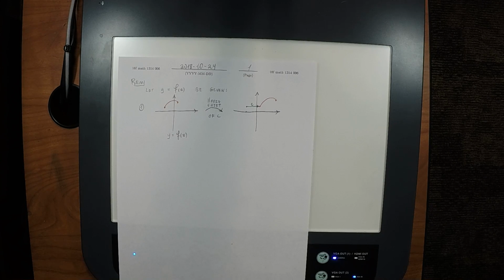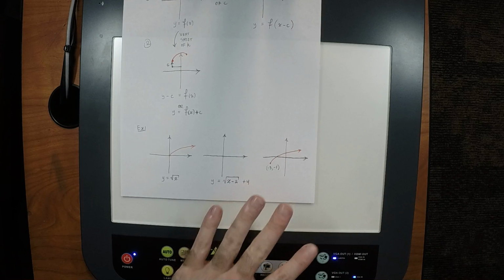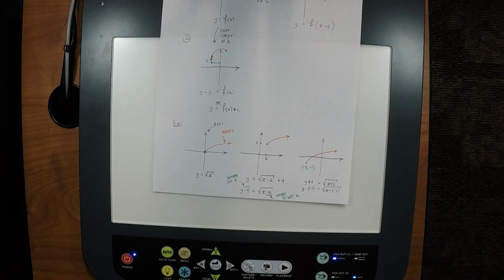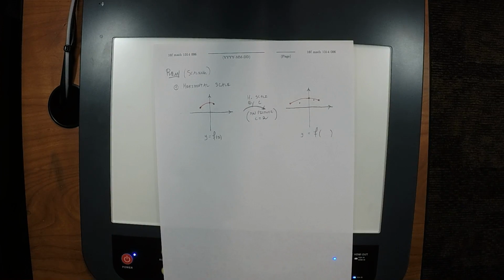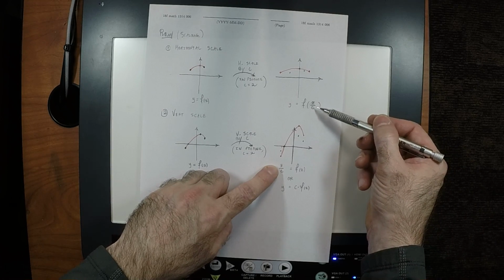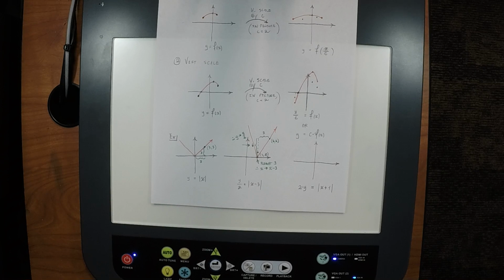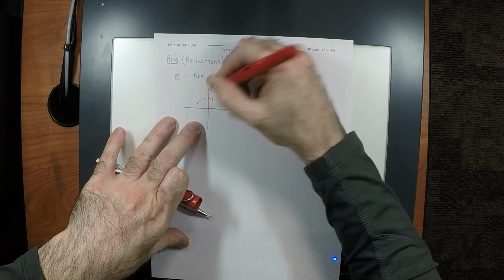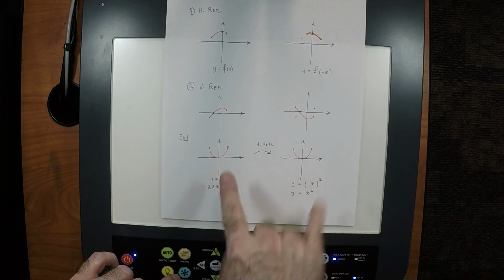18f math 1314: lecture/28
College Algebra: Reflection, Scaling, Transformation, t0:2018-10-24